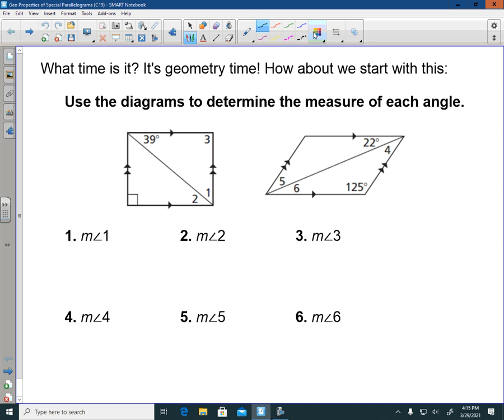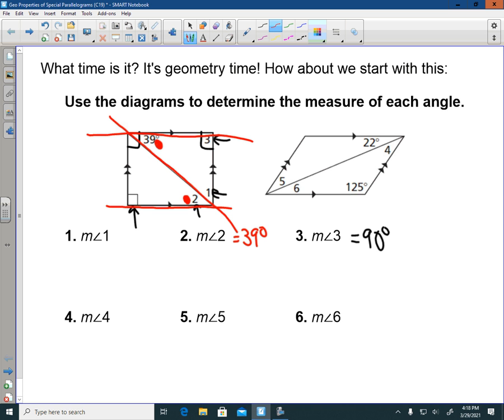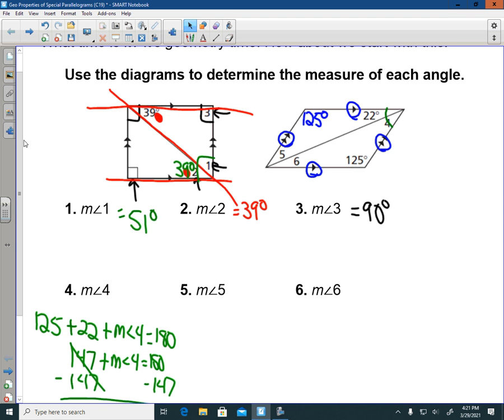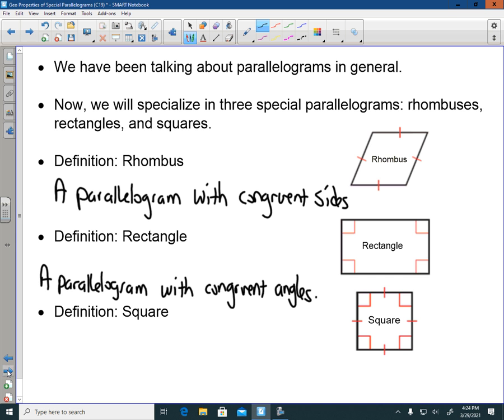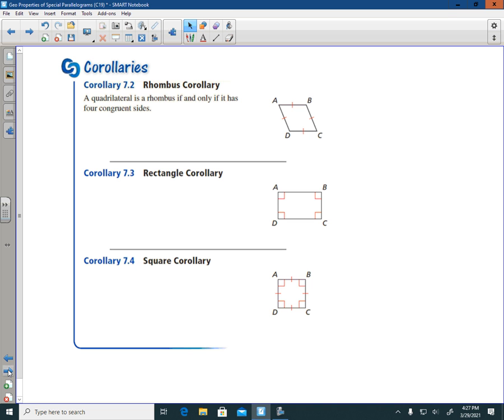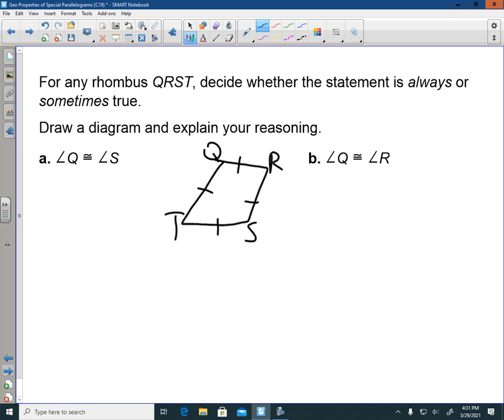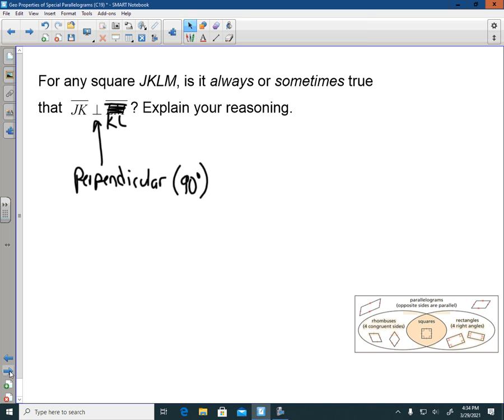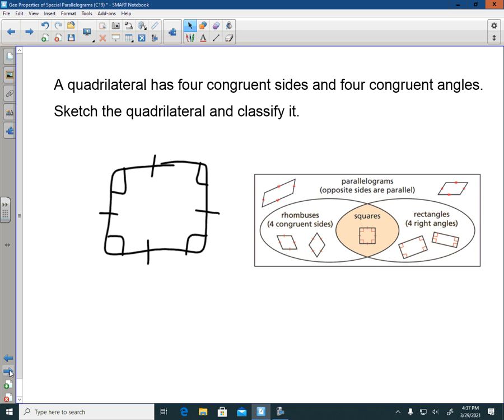Geo Properties of Special Parallelograms C19 Video